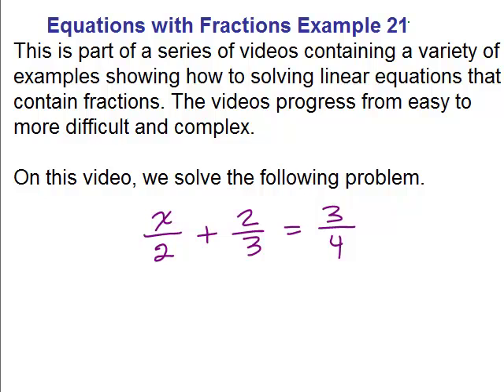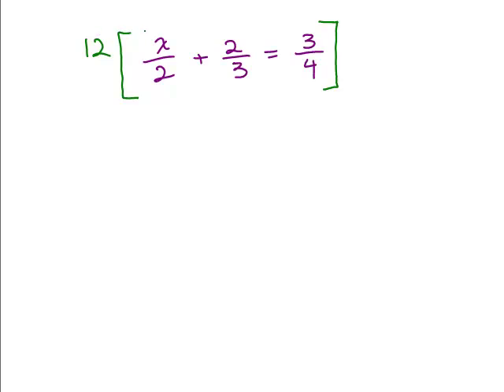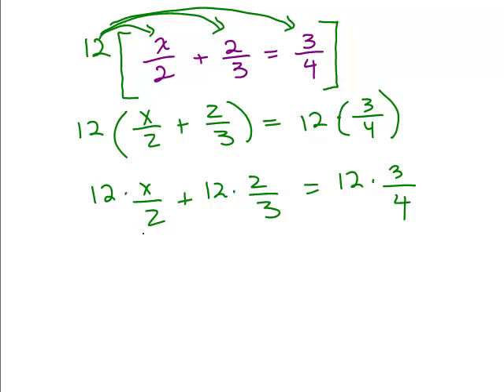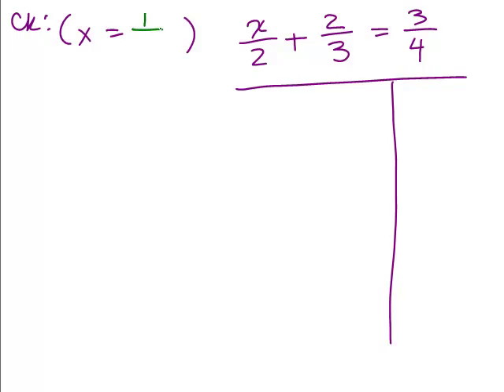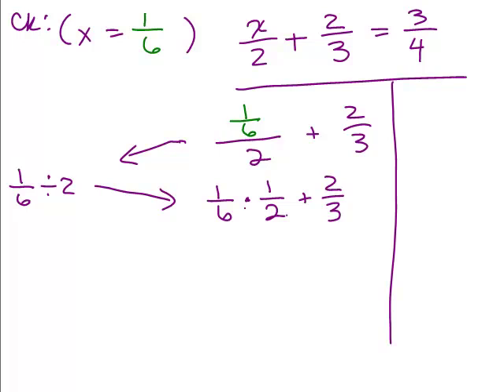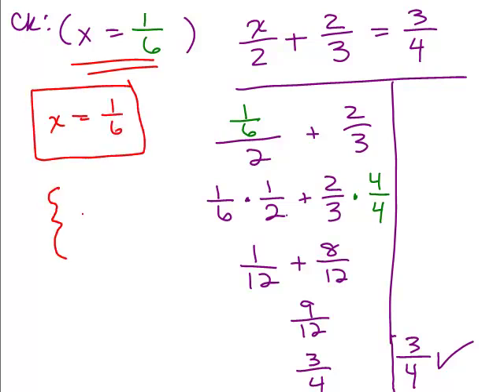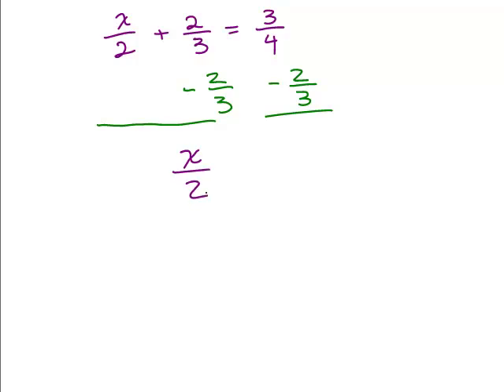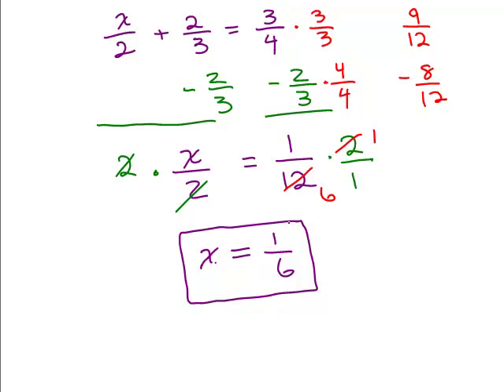Equation with Fractions 21